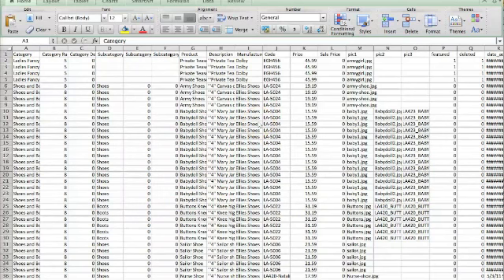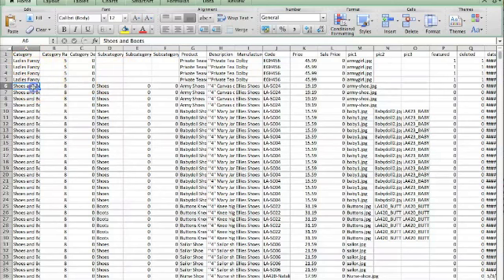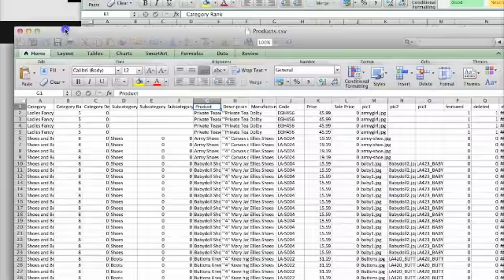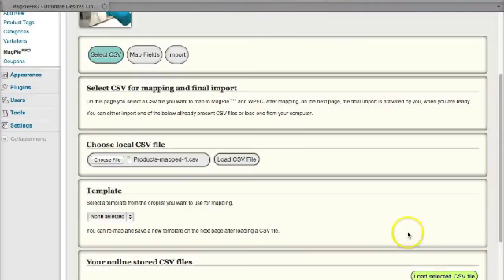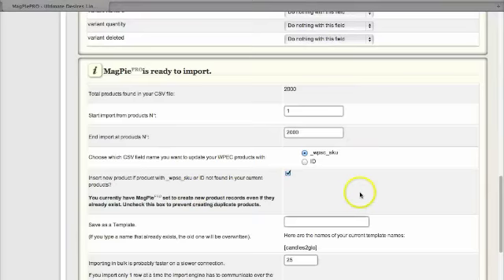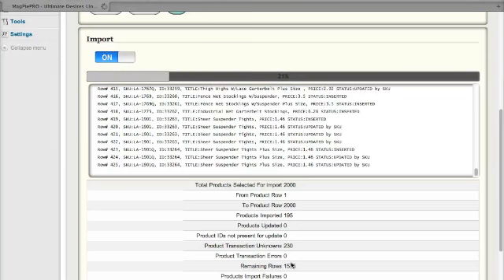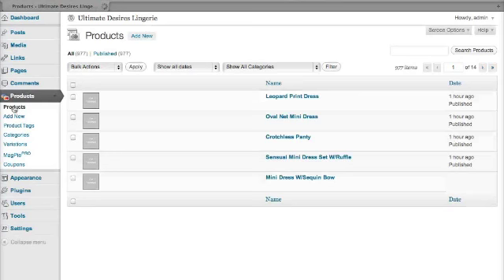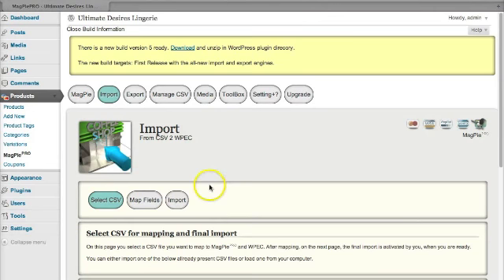MagPie PRO Movie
Imports products from CSV into WPEC